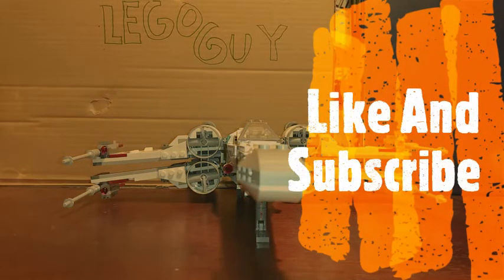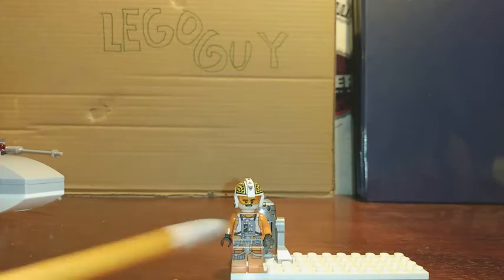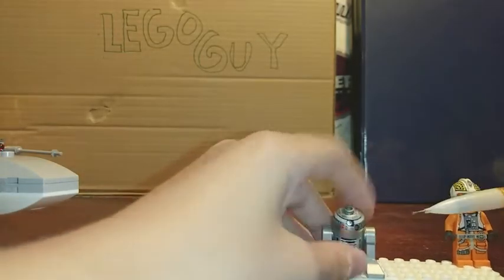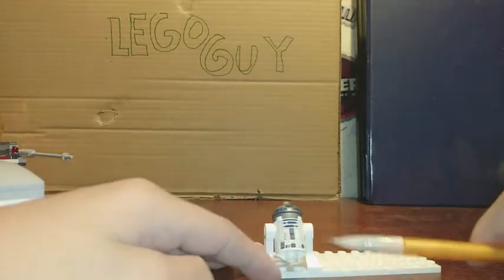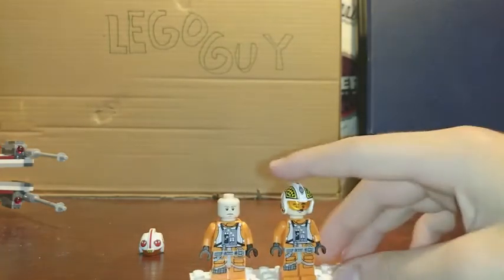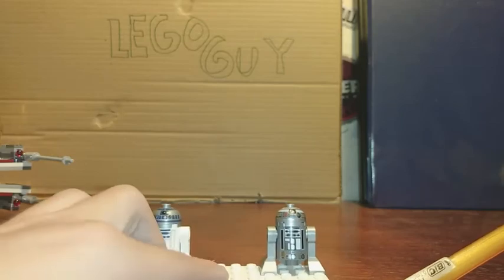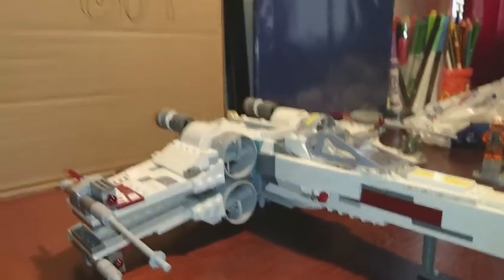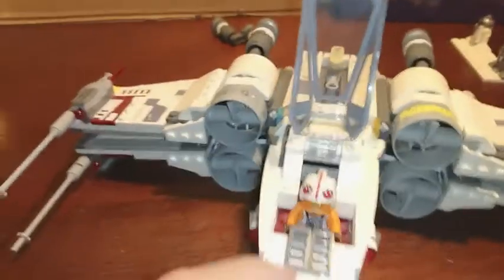Lego X Wing Starfighter Set Review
This video will review the 2018 X Wing Starfighter Lego Set.